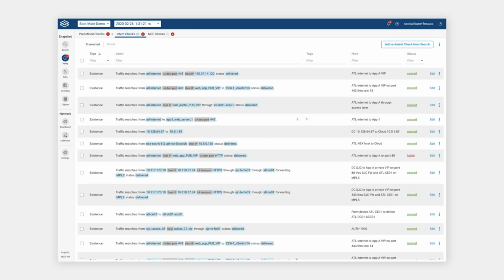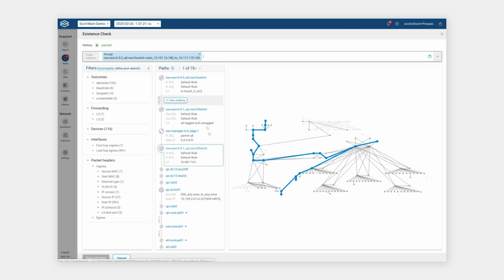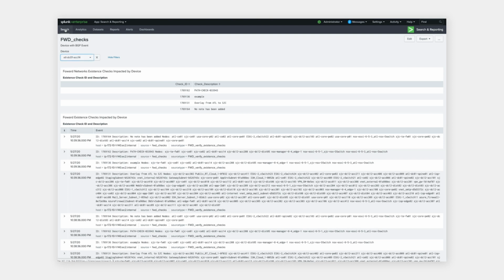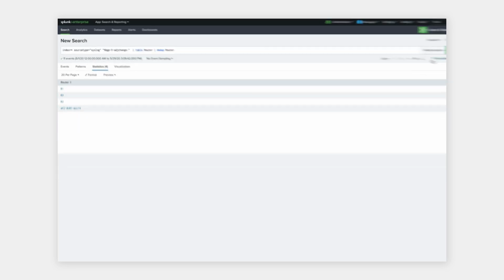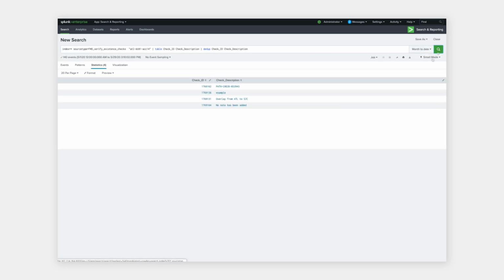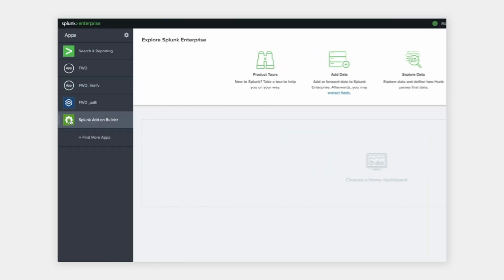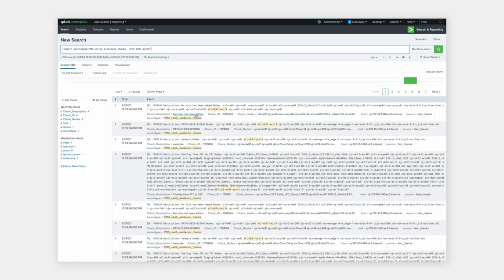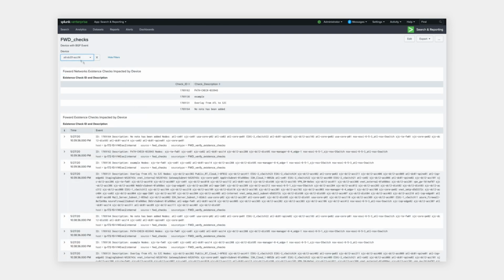Forward Fix: Splunk Integration makes understanding BGP Events easy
Understanding a BGP Event on a specific device and its impact across the network is made simple using a custom Splunk app integrated with Forward Enterprise.  Scot Wilson shows how to create the app which allows engineers to visualize event impact overlayed on network topology.  API integration makes it easy to visualize and understand the information using assistance checks.

To learn more abut Integrations with Splunk and Service Now, view our Networking Field Day 24 presentation